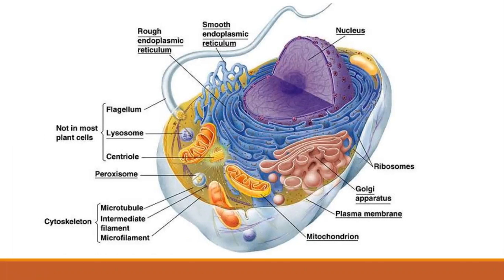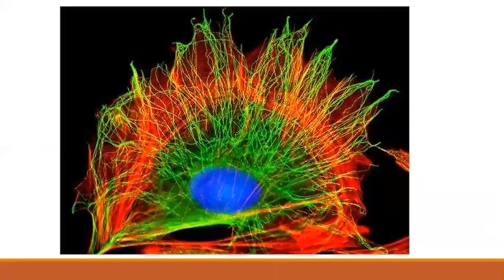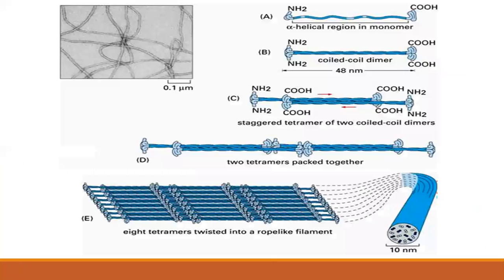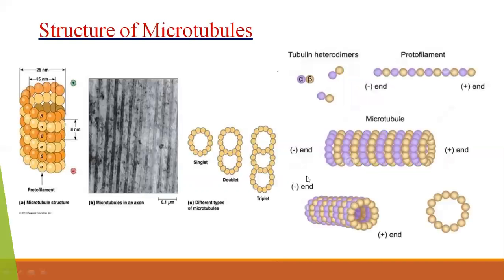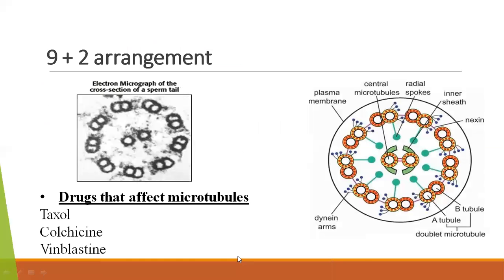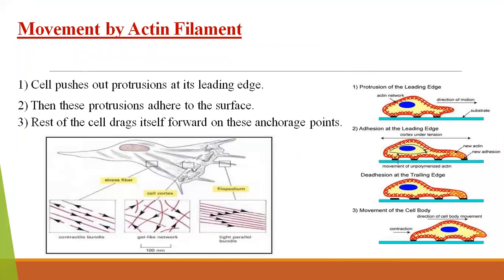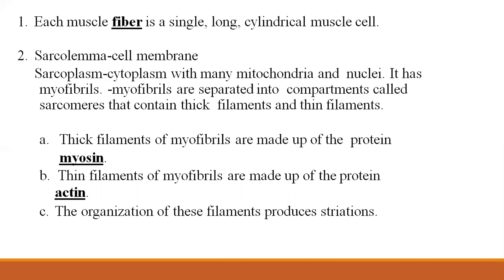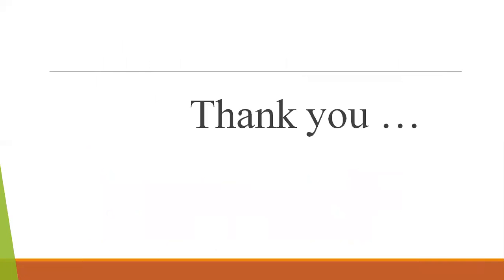Cytoskeleton - Structure and Functions